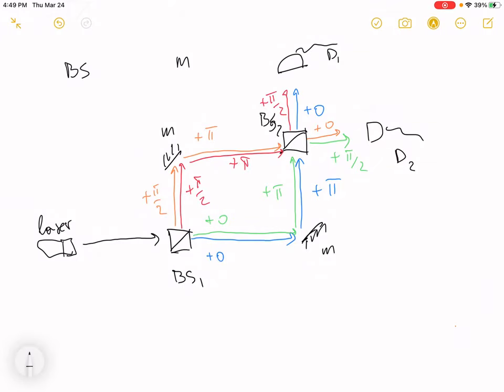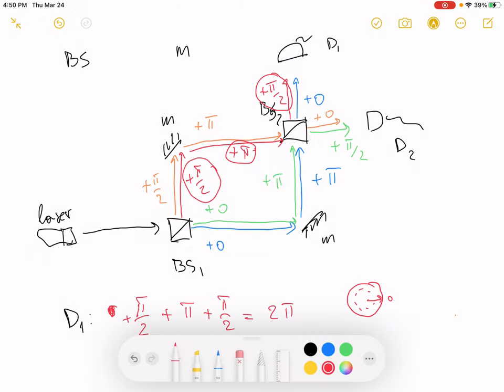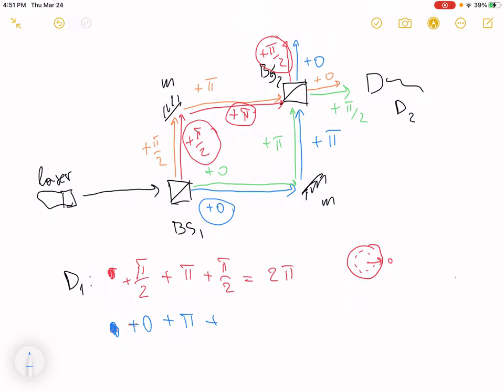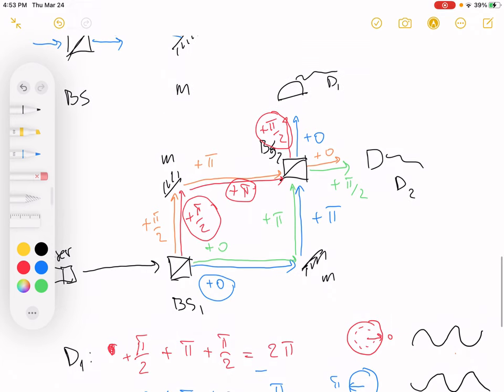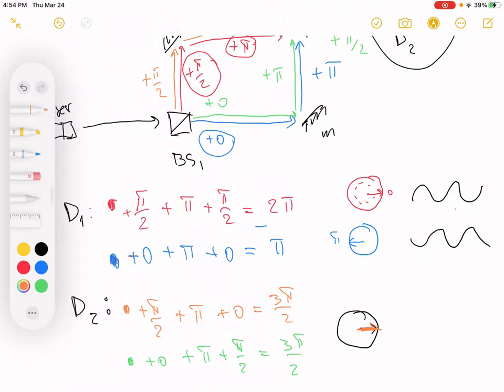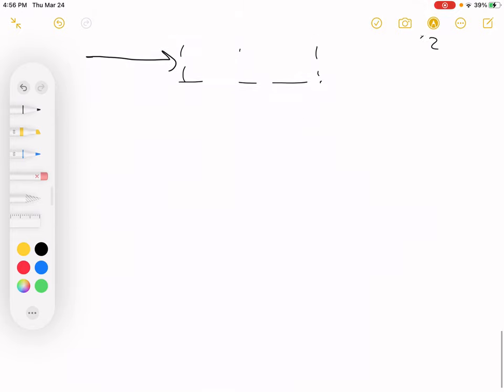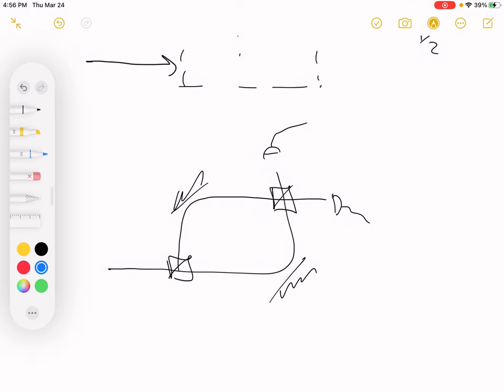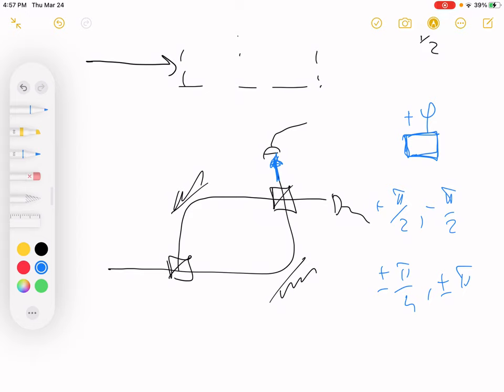MZ interferometer. Analysis continued.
We finalize our analysis and see the interference.